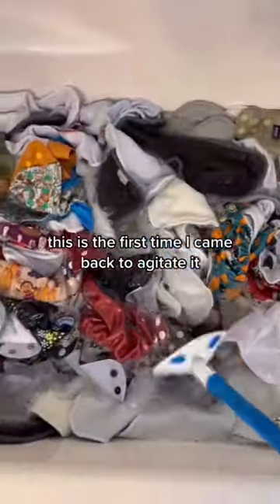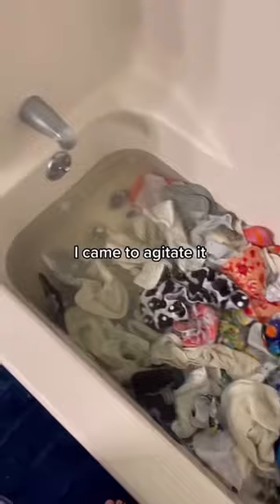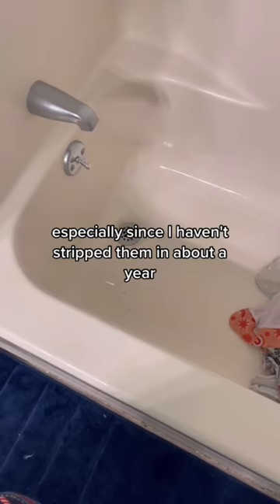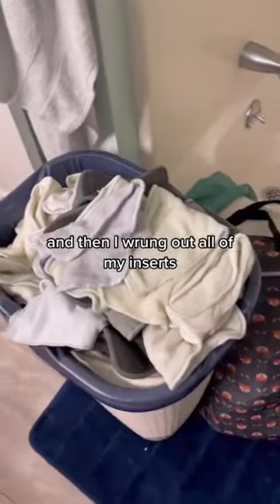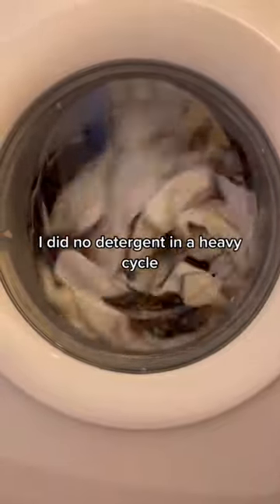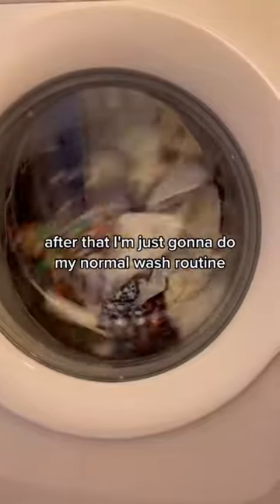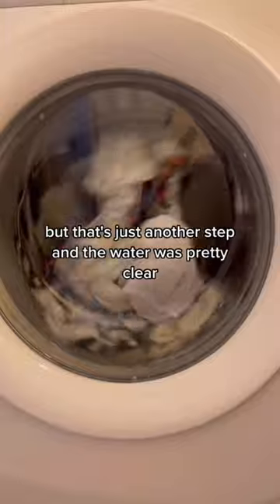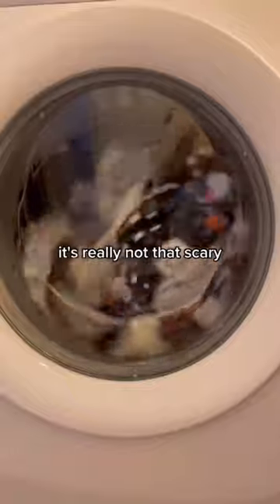Pt 2 of stripping cloth diapers. Full video on my youtube page, tiktok, and instagram.